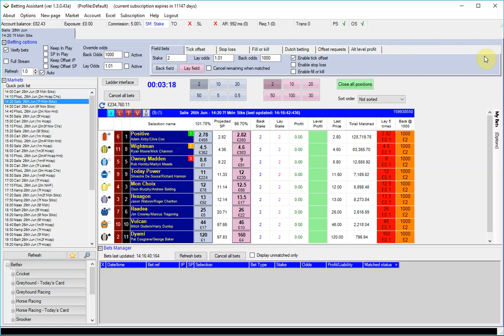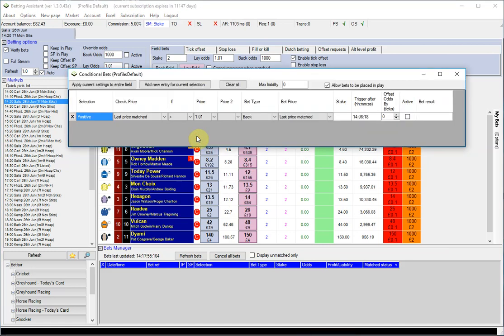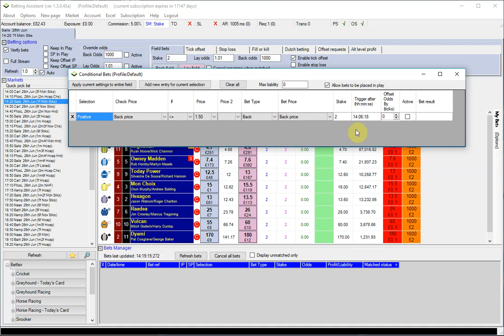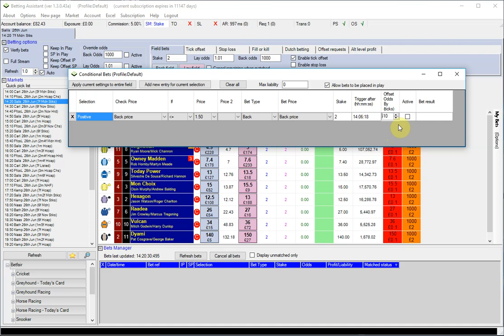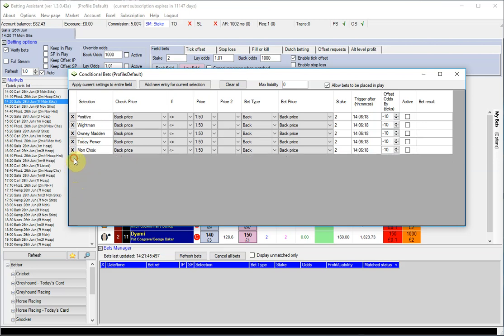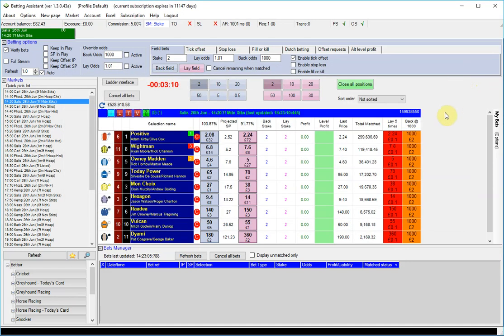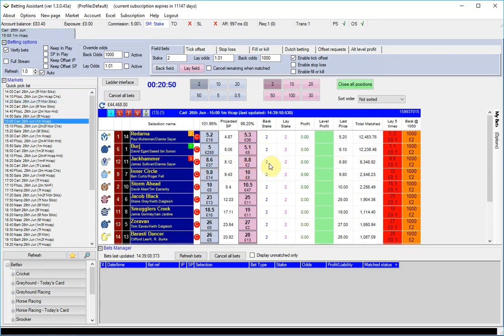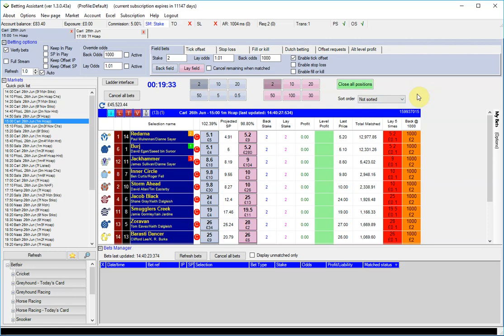Conditional Bet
How to set  a Conditional Bet in Gruss Betting Assistant